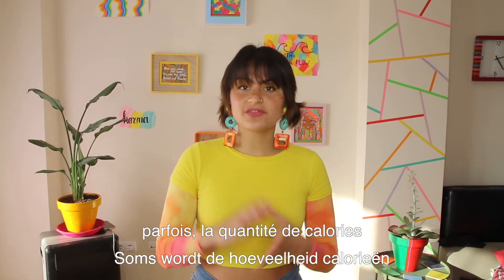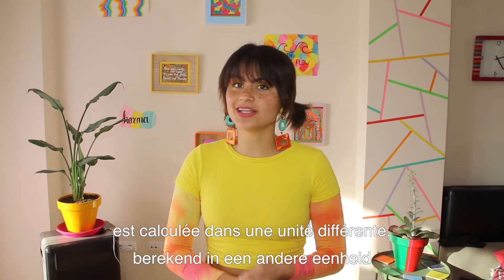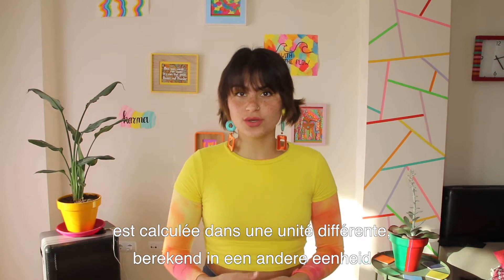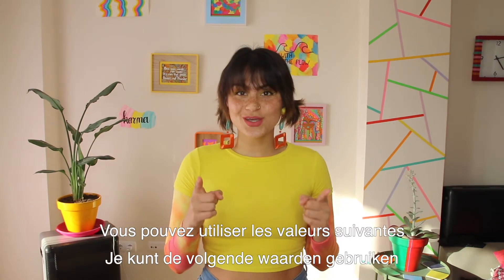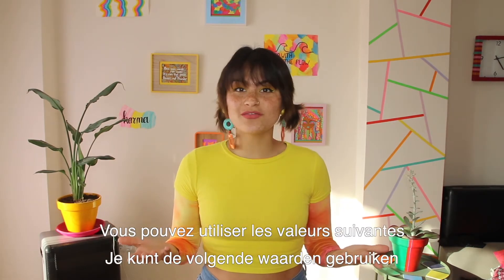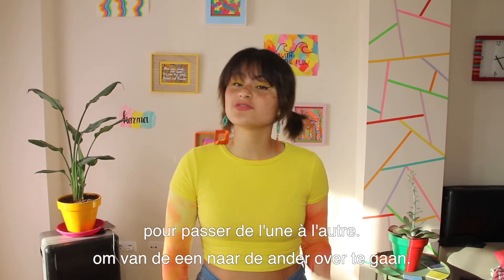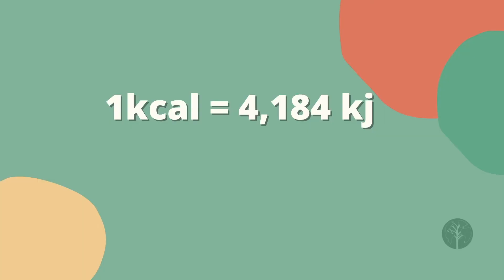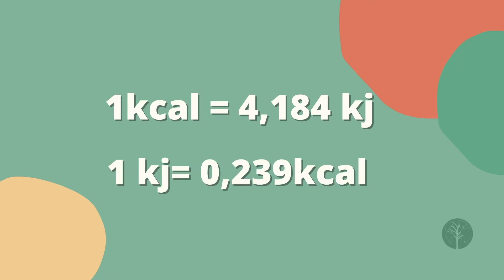What are calories and why do we need them? - ENG/NL/FR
We value a healthy as much as we value a sustainable one. That is why we will also dive into the different nutrients, one by one! In this episode you will learn all about calories and why we need them.